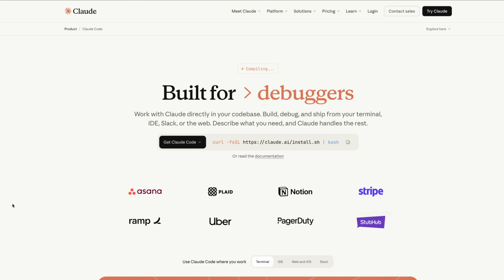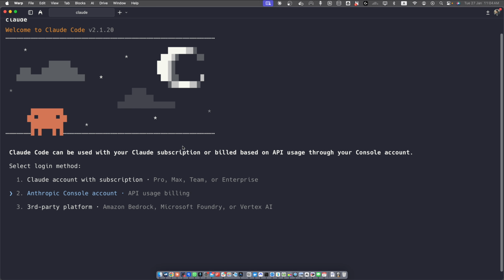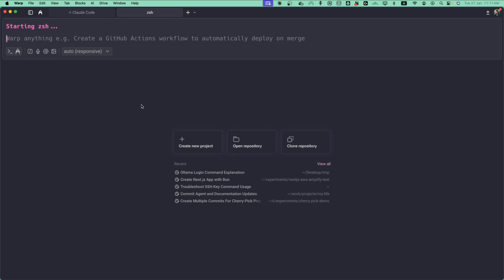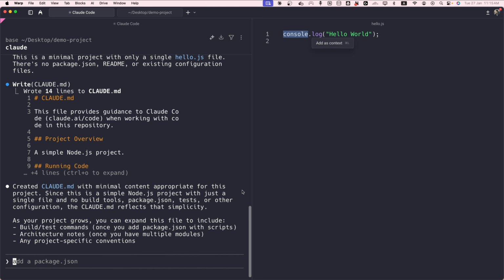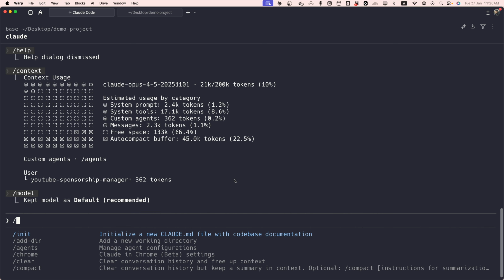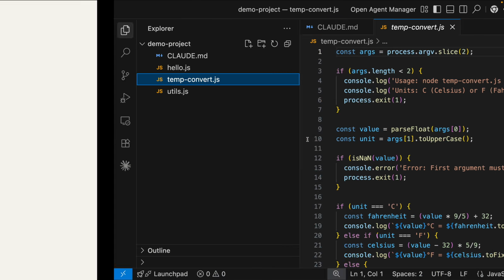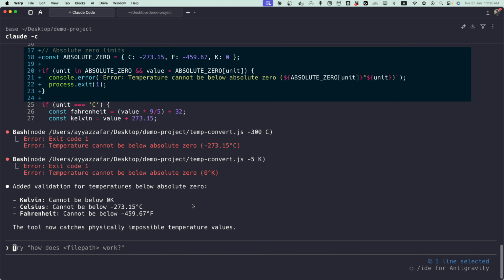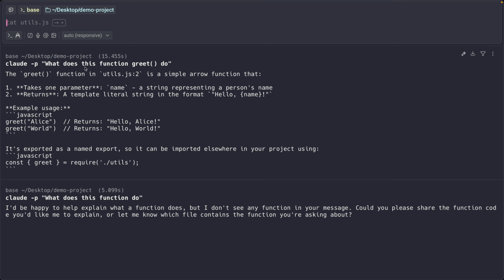Claude Code Tutorial for Beginners 2026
Learn how to use Claude Code, Anthropic's AI coding assistant that runs directly in your terminal. This complete beginner tutorial covers everything from installation to building your first project.

⏱️ TIMESTAMPS:
0:00 - Introduction
0:42 - Pricing (Claude Pro $17/mo minimum)
1:32 - Installation (Native installer)
2:45 - First Login & Authentication
4:30 - Basic Usage & Creating Files
6:45 - CLAUDE.md - Project Memory System
9:00 - Essential Commands (/help, /clear, /context, /compact, /model, /doctor)
12:30 - Working with Files & Permissions
14:00 - Building a CLI Tool Demo
18:30 - Quick Tips (Resume, One-shot mode)
20:15 - Conclusion

📦 WHAT YOU'LL LEARN:
• How to install Claude Code (recommended native method)
• Authentication with Claude Pro/Max subscription
• Creating and running code with AI assistance
• Using CLAUDE.md for project context
• Essential slash commands every developer should know
• Building a complete CLI tool from scratch

💰 PRICING:
• Claude Pro: $17/mo (annual) or $20/mo
• Claude Max: $100/mo (more usage)
• API: Pay-as-you-go with credits

📋 COMMANDS COVERED:
/help - Show all commands
/clear - Clear conversation history
/context - View context usage
/compact - Compress context
/model - Switch between Sonnet/Opus/Haiku
/doctor - Run diagnostics
/init - Create CLAUDE.md file